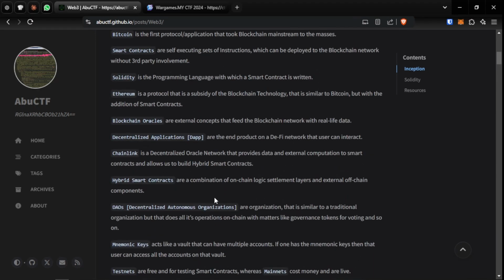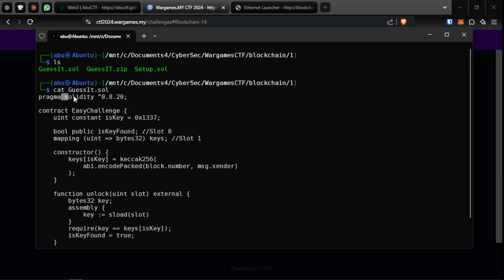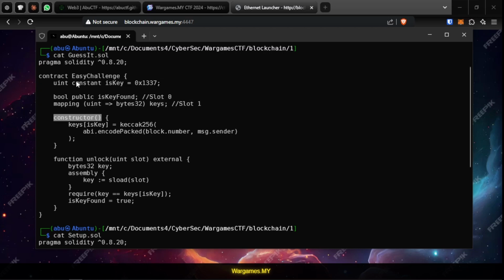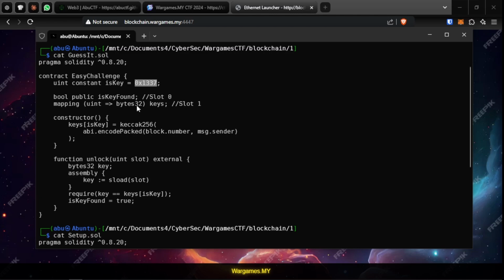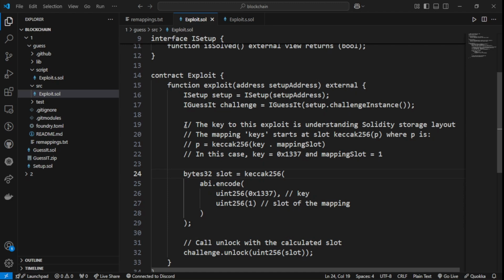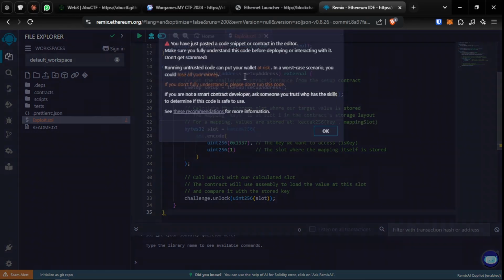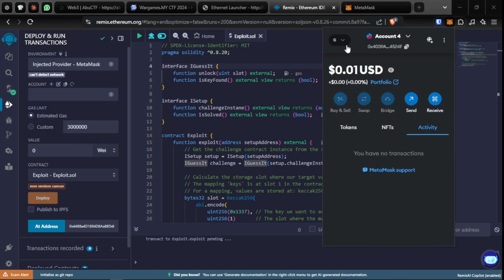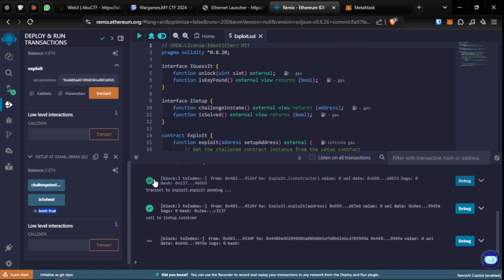Exploiting EVM Slots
somewhat of an introduction to approach blockchain CTF challenges, shout-out to Johor haha. here's my blog on web3 for info. h-ttps://